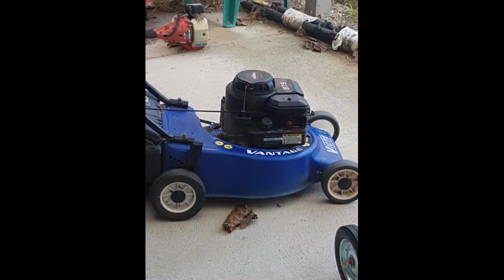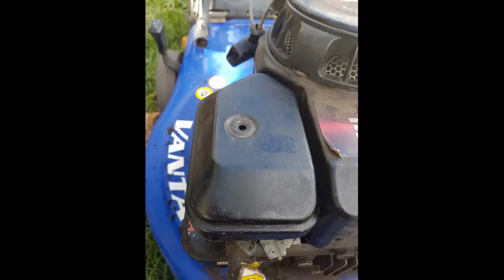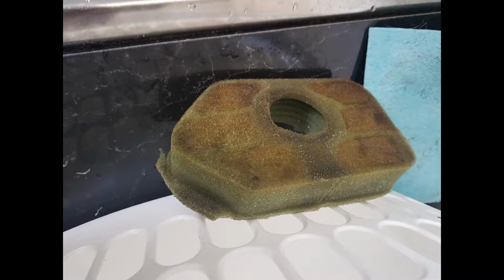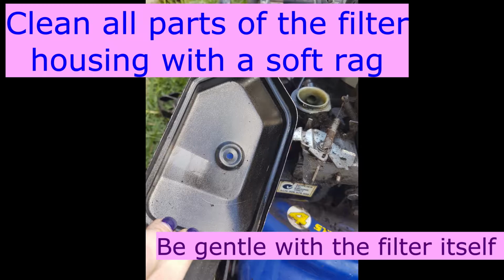Make it Go - Cleaning or Replacing Lawnmower Air Filter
Do stuff yourself! It is super simple to clean or replace your lawnmower air filter if your lawnmower is running a bit rough.  This should be done about once a year for a regular household lawnmower, and more frequently if you are one of those kids who regularly mows the neighbours lawn for an easy $10!  (I was!)

Hi! I'm Miggy and I want to help you to fix stuff, find stuff, make stuff better, use stuff, and do stuff. There are so many tasks that are simple for us to do ourselves, saving money and time. I post new content every week explaining how to make stuff go - from cars to houses to computer programmes and life activities!